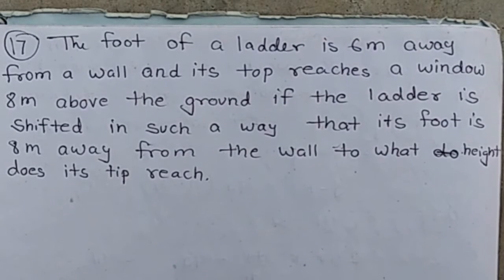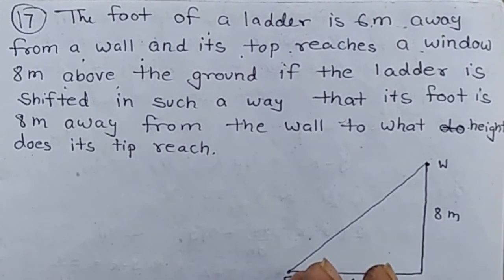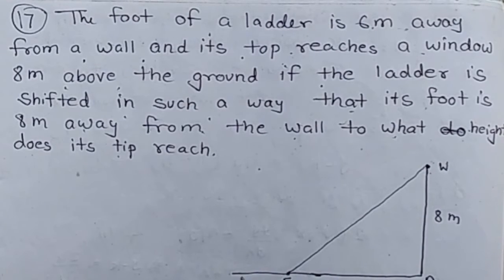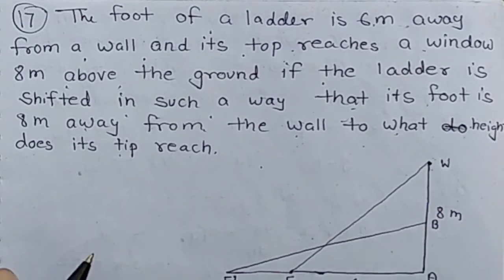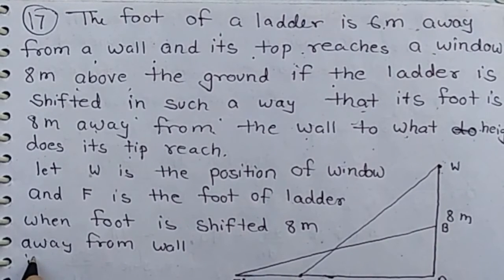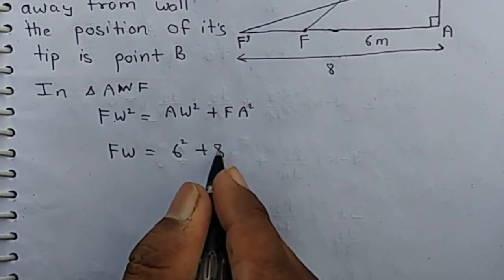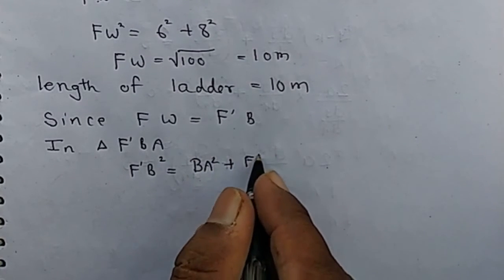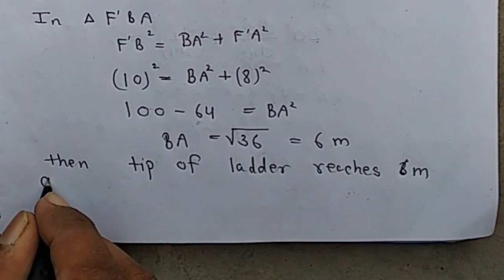The Foot Of A Ladder is 6 m Away